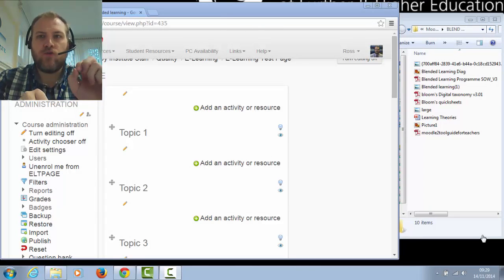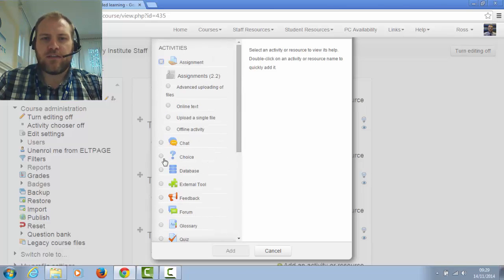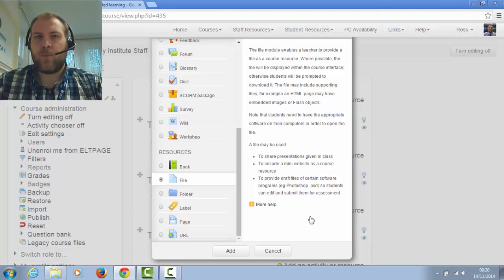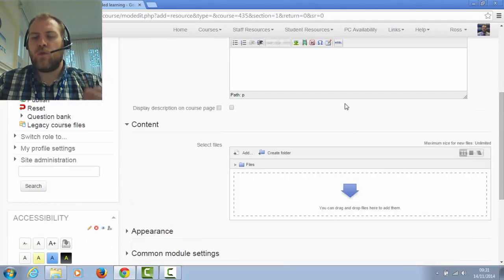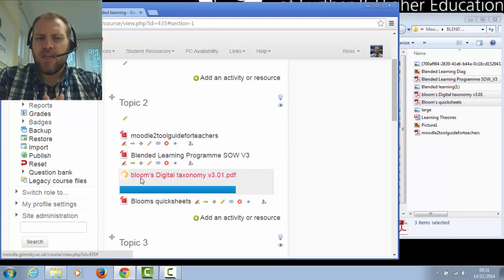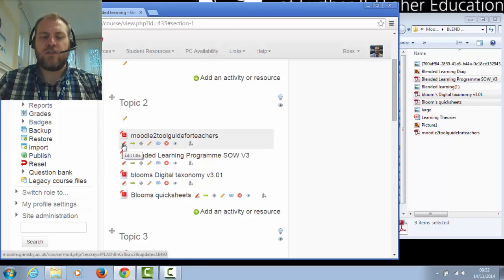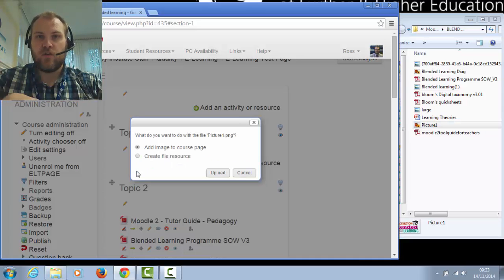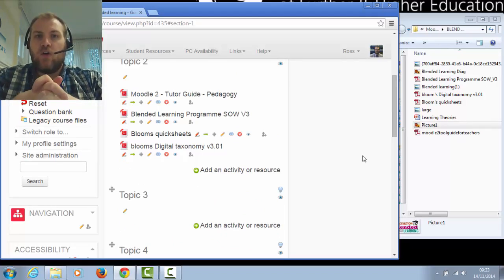Adding Files in Moodle